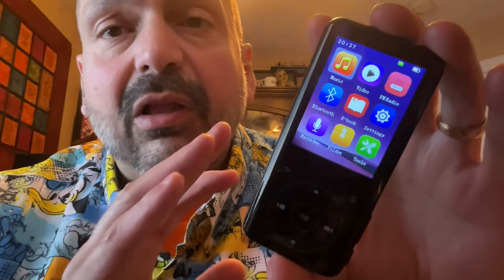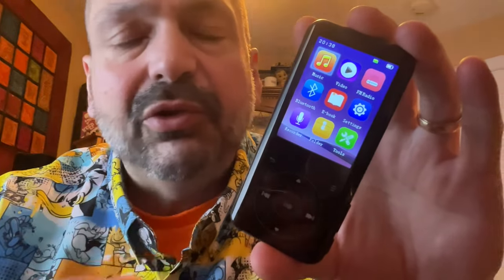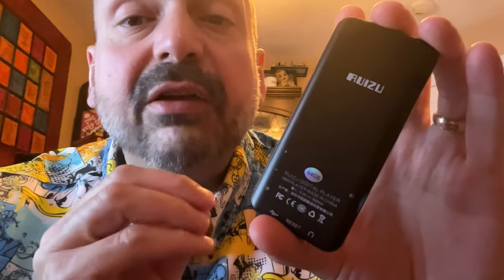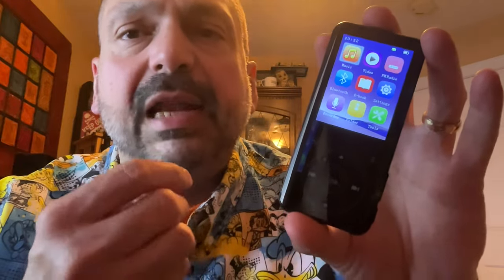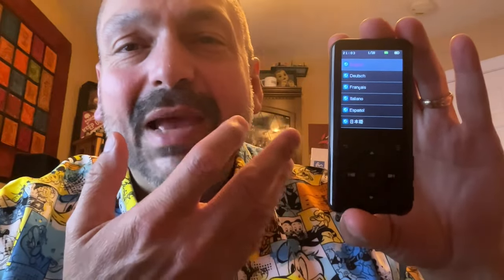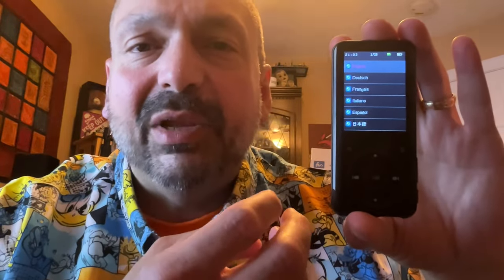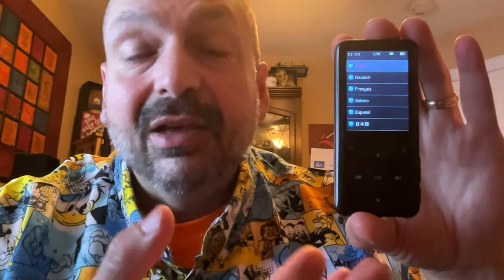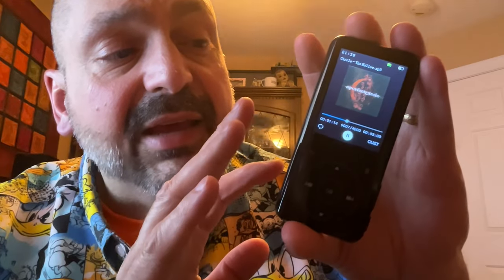Ruizu D18. Is this the inexpensive Android budget MP3 player to rule them all?